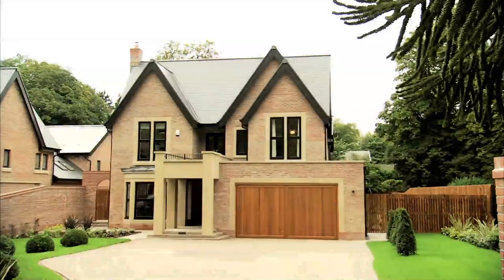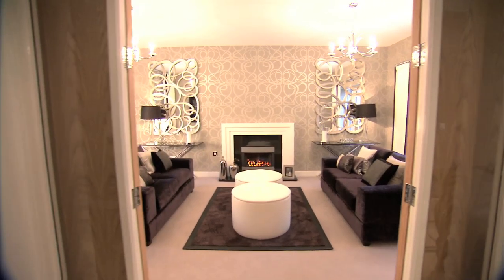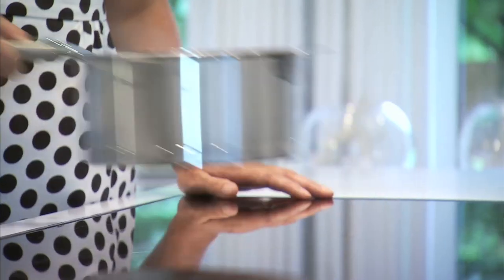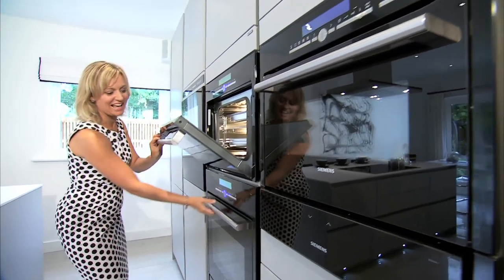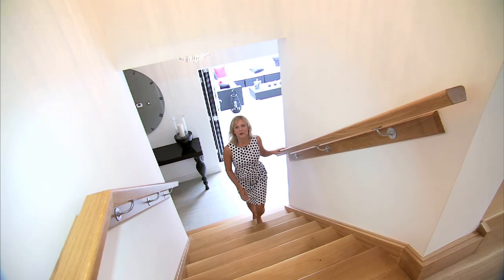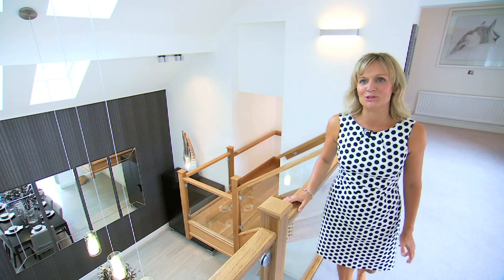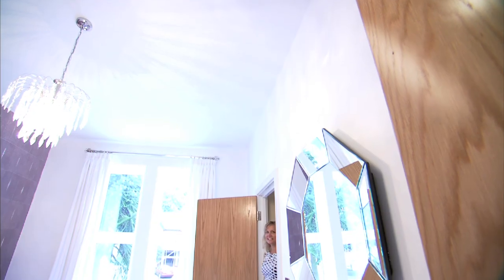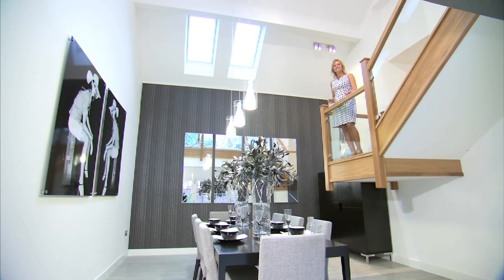The Laurels from Seddon Homes - HD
TV Presenter Elaine Willcox shows off the Laurels, a stunning new 5 bedroom home from Seddon Homes. To be found behind sturdy gates in a secluded wooded setting off Markland Hill, these six stone crafted houses and, to be refurbished Victorian mansion house, will undoubtedly set the pulse racing for home buyers looking for that something very special.